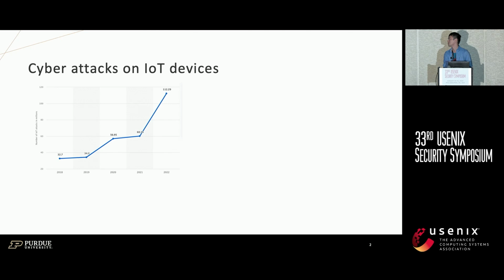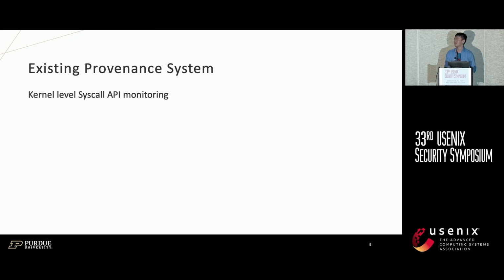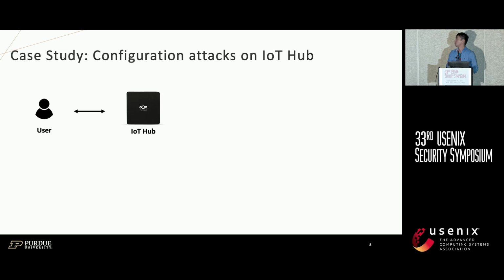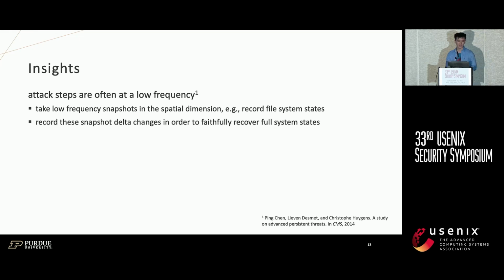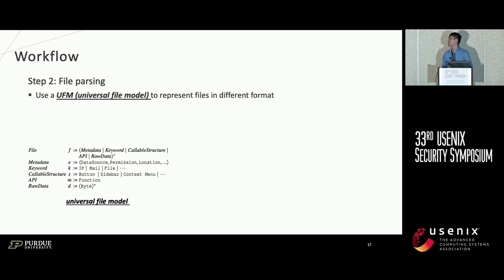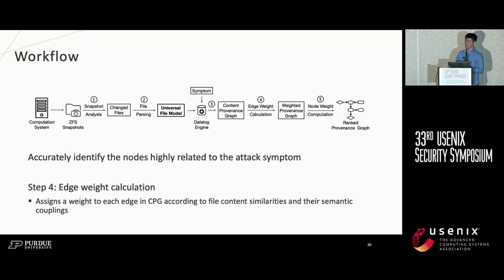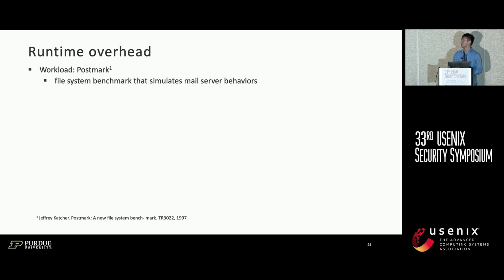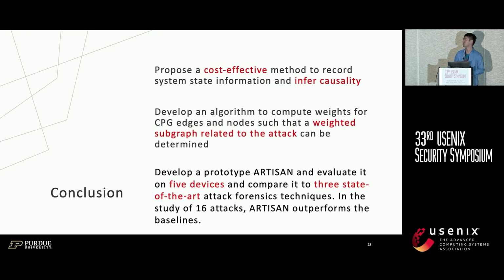USENIX Security '24 - Cost-effective Attack Forensics by Recording and Correlating File System...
Cost-effective Attack Forensics by Recording and Correlating File System Changes

Le Yu, Yapeng Ye, Zhuo Zhang, and Xiangyu Zhang, Purdue University

Attack forensics is particularly challenging for systems with restrictive resource constraints, such as IoT systems, because most existing methods entail logging high frequency events in the temporal dimension, which is costly. We propose a novel and cost-effective forensics technique that records information in the spatial dimension. It takes regular file-system snapshots that only record deltas between two timestamps. It infers causality by analyzing and correlating file changes (e.g., through methods similar to information retrieval). We show that in practice the resulting provenance graphs are as informative as the traditional attack provenance graphs based on temporal event logging. In the context of IoT attacks, they are better than those by existing techniques. In addition, our runtime and space overheads are only 8.08% and 5.13% of those for the state-of-the-arts, respectively.